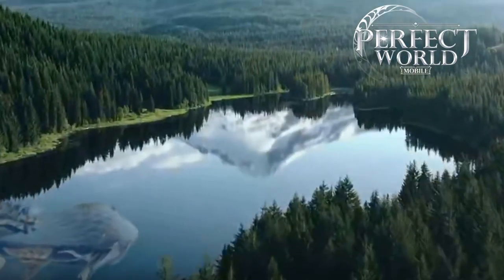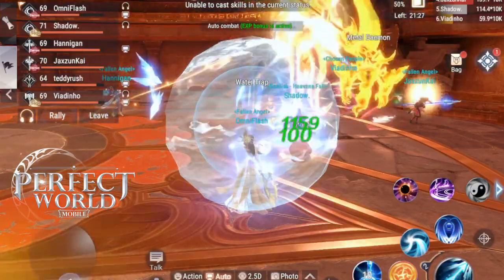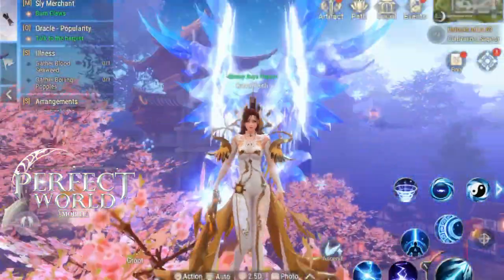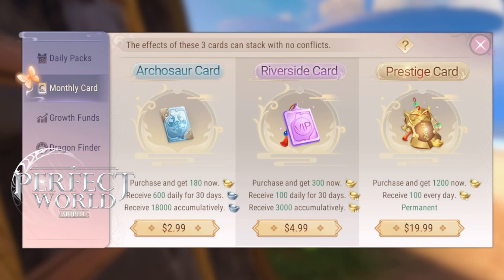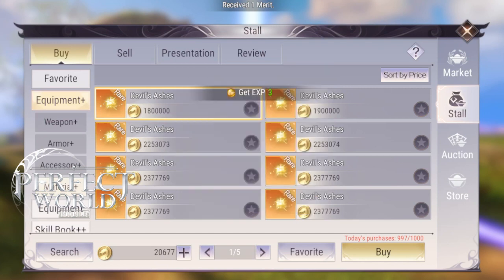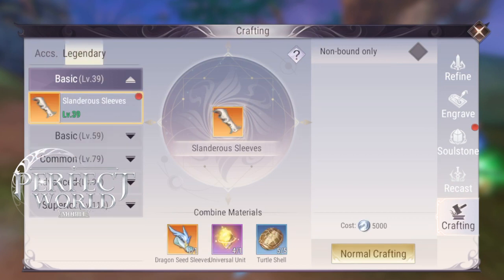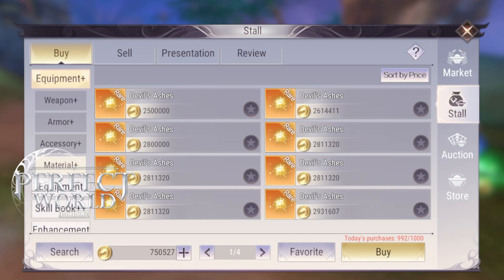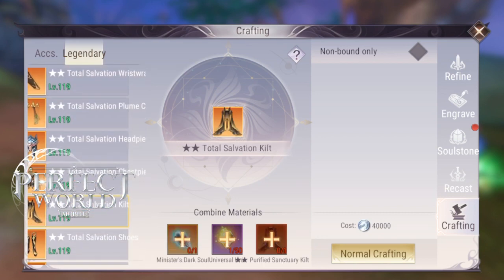FREE TO PLAY? HOW TO GET LEGENDARY ITEMS EASY AND FAST! WHAT I BOUGHT AND WHY!: PERFECT WORLD MOBILE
SOME PEOPLE HAVE ASKED IS PERFECT WORLD FREE TOMPLAY AND IT ABSOLUTELY IS!  PERFECT WORLD MOBILE ENCOURAGES TEAMWORK AND SOCIAL GAMING! MAKE FRIENDS AND HAVE FUN EVEN WITHOUT SPENDING! BUT IF YOU DO SPEND, I KNOW WHAT TO BUY!  AND HOW TO GET LEGENDARY ITEMS THE BEST GEAR IN THE GAME! AND HOW TO MAKE LEGENDARY GEAR THE FASTEST AND EASIEST WAY! WATCH THE VIDEO FOR GREAT TIPS! IN PERFECT WORLD MOBILE TO BE THE BEST AND STRONGEST!

1. Like the video
5. On September 15th 2019 I will contact the winner of the $25 gift card through their comment on YouTube and ask if you want a $25 google or apple itune gift card!  AND I WILL EMAIL YOu the code. These will be USA GIFT CARDS.